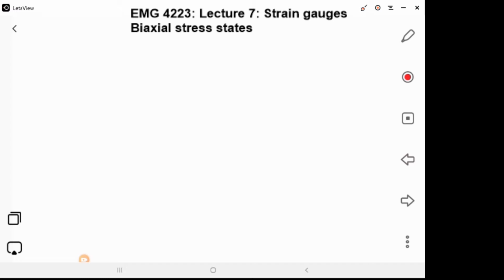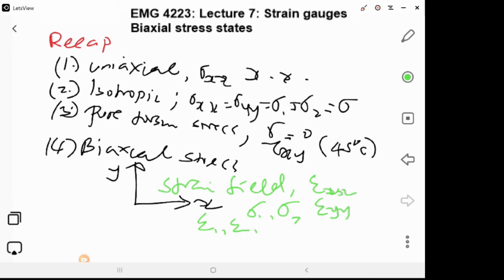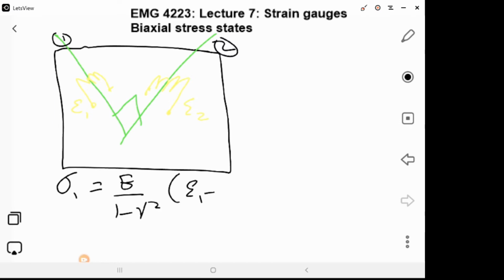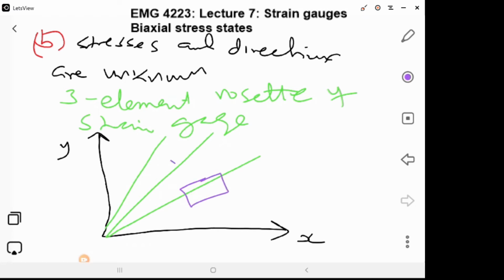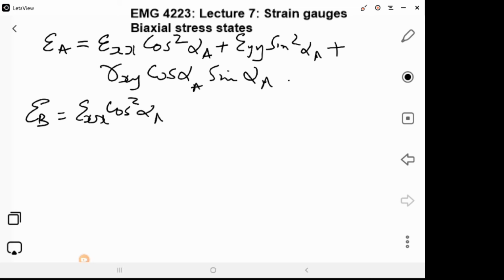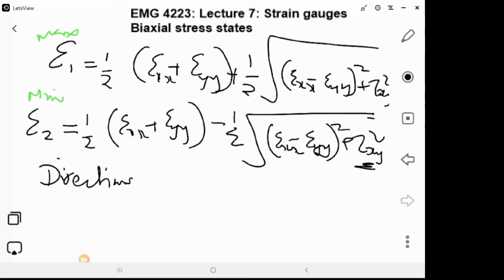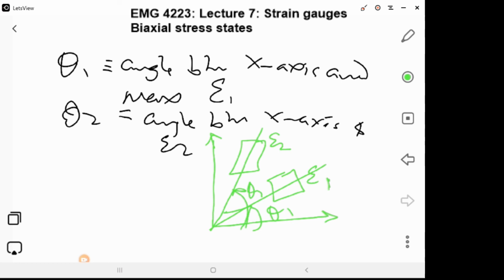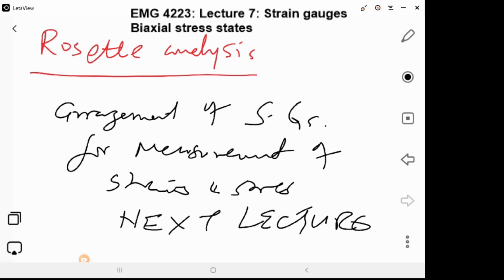Lecture 7: Strain gages: Biaxial stress states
In this video, the determination of principal stresses using 2-element and 3-element strain gauge rosettes is illustrated.